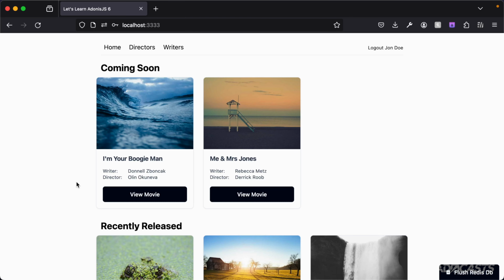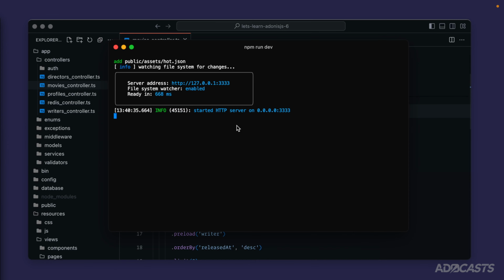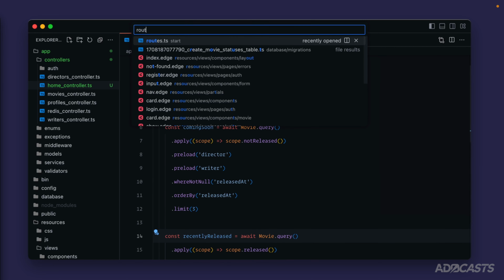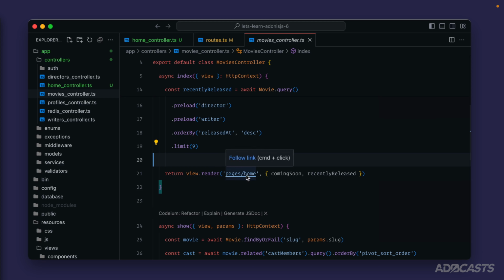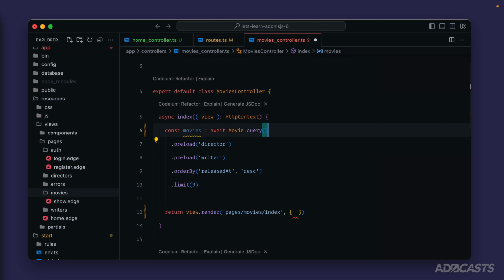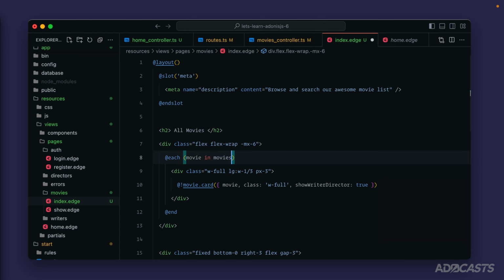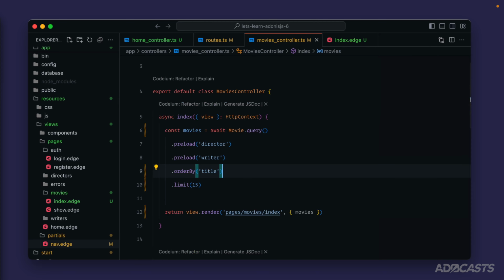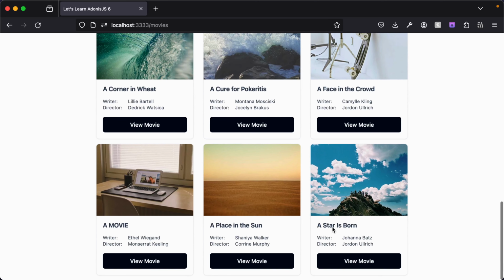Let's Learn AdonisJS 6: Ep 8.0 - Creating A Movie List Page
Learn how to set up a listing page

In this lesson, we'll create a page to list all of our movies. Since we have a lot of movies, in this module, we'll focus on adding filters and pagination to this list.

⏰ Timestamps
00:00 - Refactoring Our Current MovieController.Index Method
01:35 - Creating Our Movies List Page
03:03 - Adding Movies Nav Item
03:20 - What's Coming

Socials